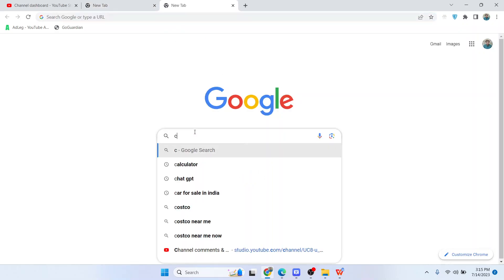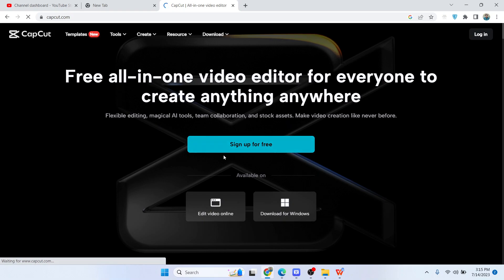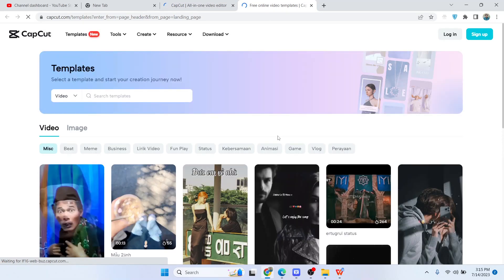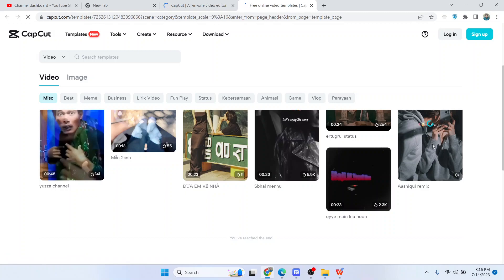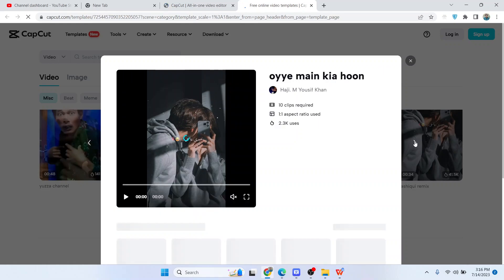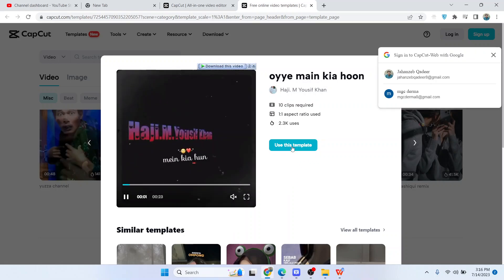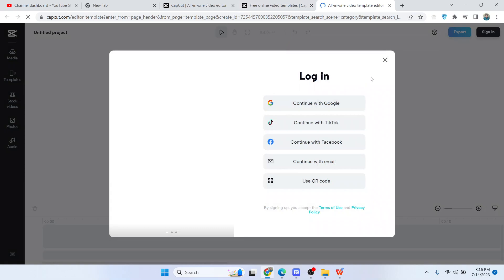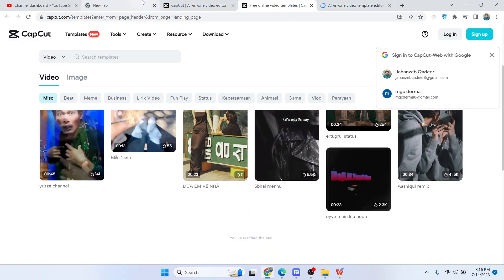How to Use Capcut Templates on PC (2023)